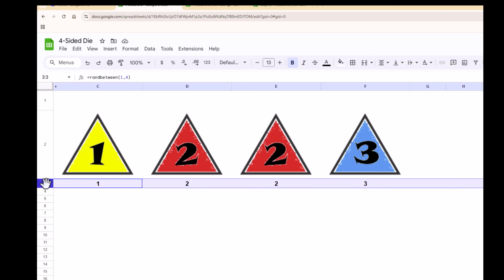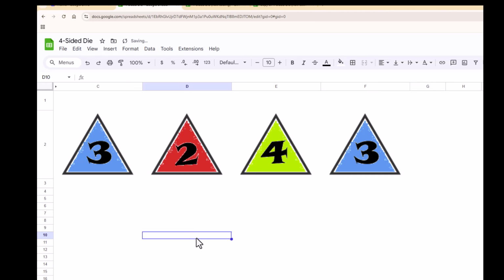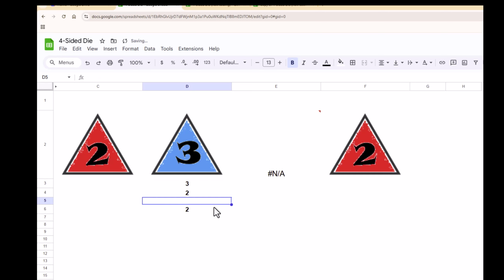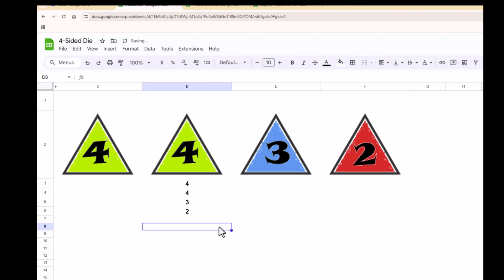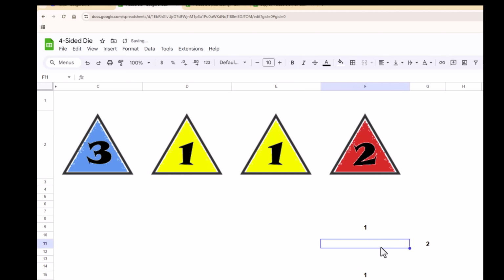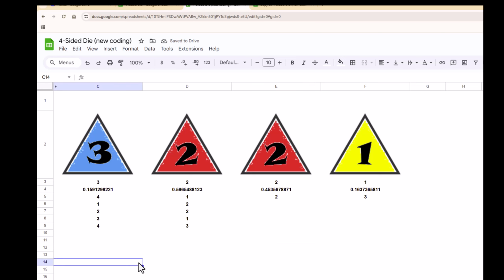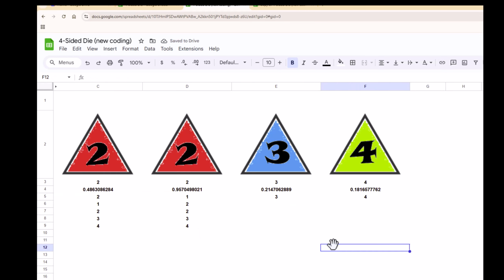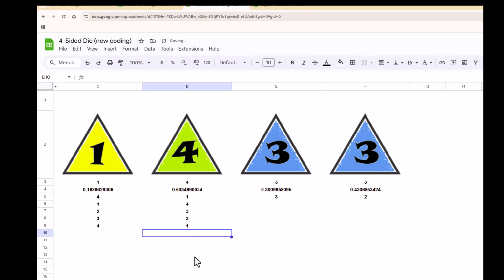Sheets Weirdness with =RANDBETWEEN(